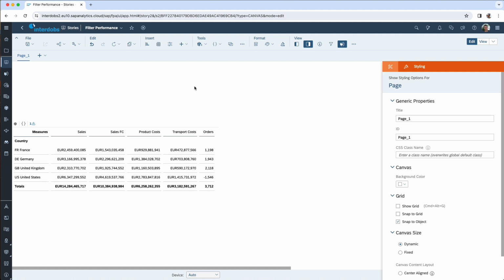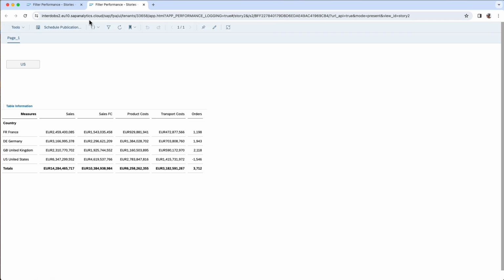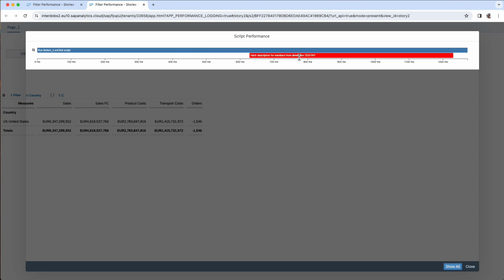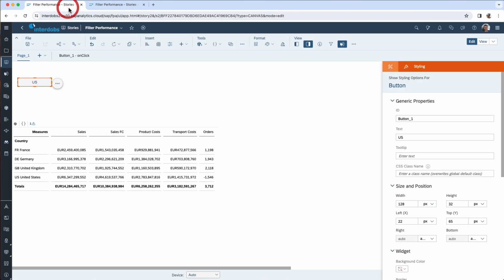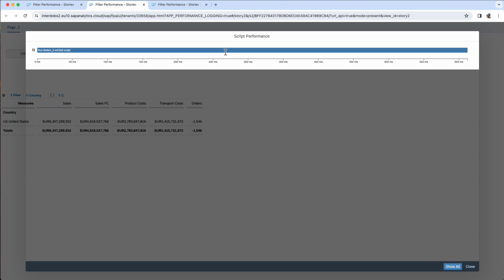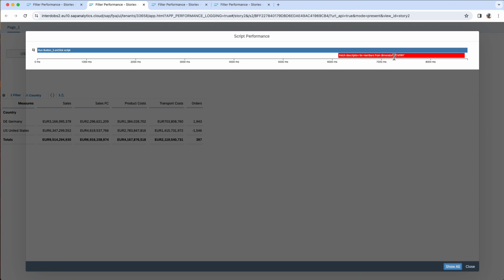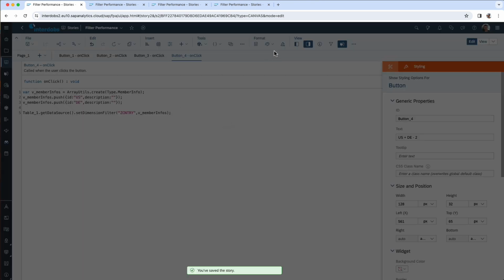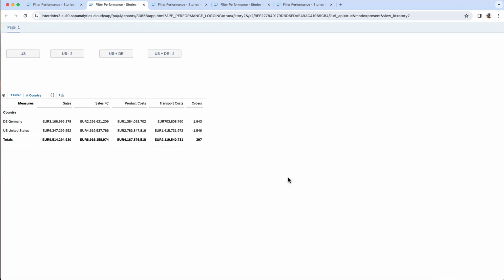SAP Analytics Cloud Script Filtering Performance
Scripting allows us to elevate simple SAP Analytics Cloud stories to very advanced dashboards. But, make sure you are aware of performance issues that might come with this! In this video we look at what happens when using different scripts to filter the data in widgets, including how to get insights on the loading times for each script.